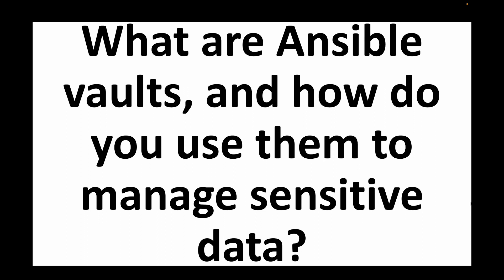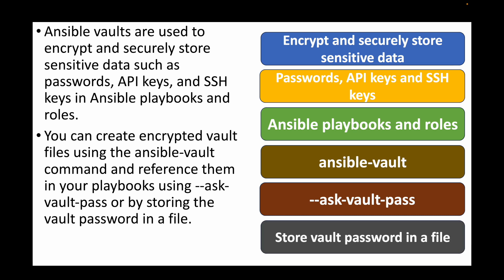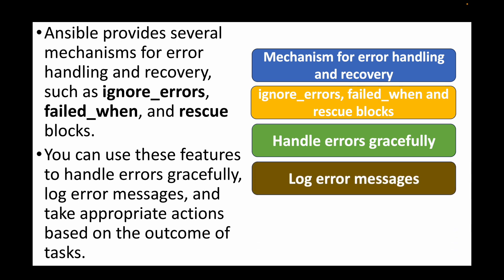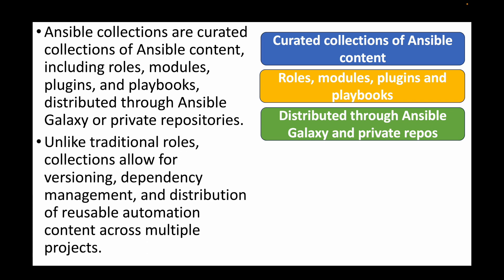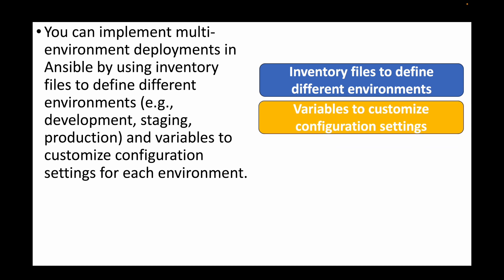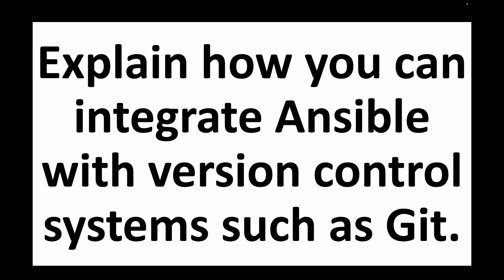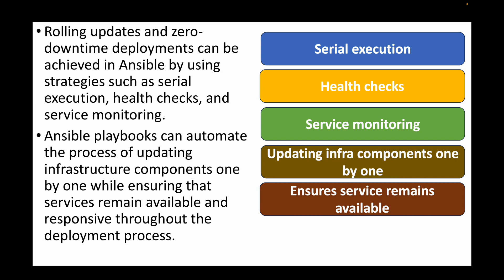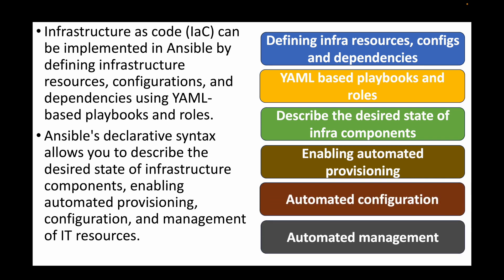Mastering Advanced Ansible: Expert Interview Questions & Answers | Ansible Interview Prep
In this video, we're diving deep into advanced Ansible interview questions with detailed answers to help you showcase your expertise. Whether you're preparing for an interview or looking to enhance your automation skills, you'll find valuable insights here.

📋 Questions Covered:

🔹 Question 1: What are Ansible vaults, and how do you use them to manage sensitive data?
🔹 Question 2: How can you achieve idempotence in Ansible playbooks?
🔹 Question 3: Explain the concept of Ansible roles and their benefits in playbook organization.
🔹 Question 4: How do you handle error handling and error recovery in Ansible playbooks?
🔹 Question 5: Explain how Ansible Tower enhances automation workflows compared to Ansible Core.
🔹 Question 6: What are Ansible collections, and how do they differ from traditional Ansible roles?
🔹 Question 7: How do you manage secrets and sensitive data in Ansible Tower workflows?
🔹 Question 8: Explain how you can implement multi-environment deployments using Ansible.
🔹 Question 9: What strategies do you use for testing Ansible playbooks and roles?
🔹 Question 10: How do you implement blue-green deployments using Ansible?
🔹 Question 11: Explain how you can integrate Ansible with version control systems such as Git.
🔹 Question 12: How do you handle rolling updates and zero-downtime deployments in Ansible?
🔹 Question 13: What are Ansible Tower job templates, and how do you use them to automate tasks?
🔹 Question 14: How do you implement infrastructure as code (IaC) using Ansible?
🔹 Question 15: Explain how you can orchestrate complex workflows and dependencies using Ansible Tower workflows.

Get ready to shine in your Ansible advanced interviews! Watch, learn, and arm yourself with the knowledge and strategies needed to crack any scenario Ansible interview.

Let's demystify Ansible together! 🌐🔍 AdvancedDockerInterview DemystifyingAnsible InterviewPrep Ansible ConfigurationManagement AdvancedQuestions AdvancedInterview🚀